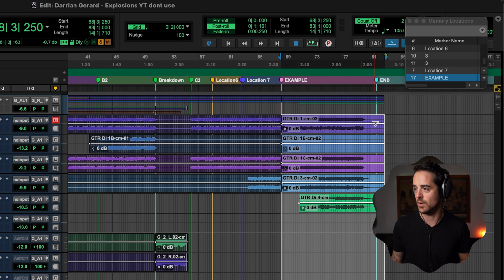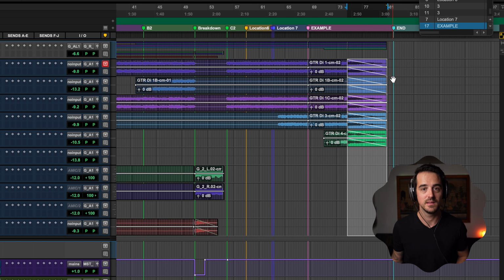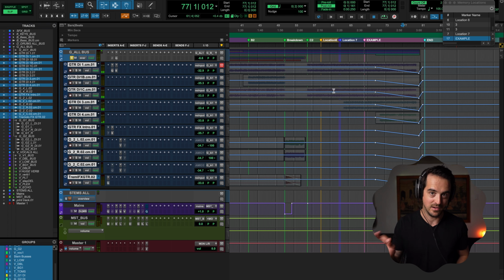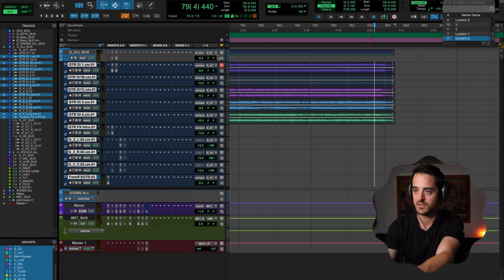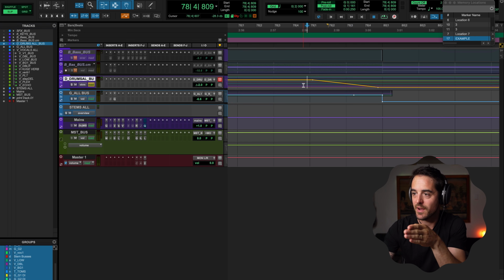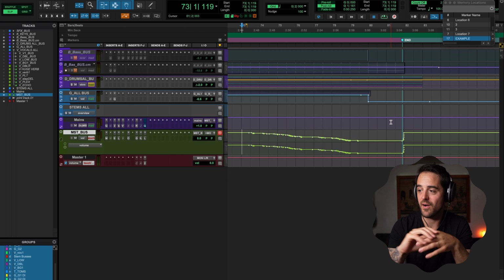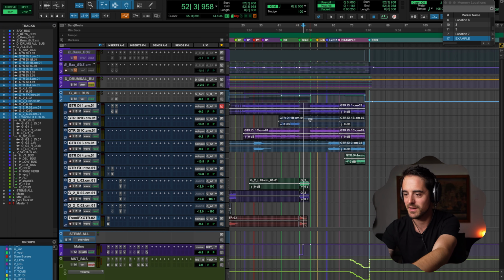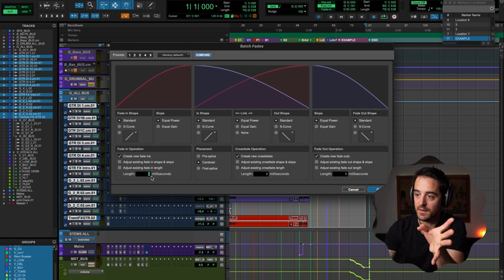How To Fade Out Your Song In Pro Tools | 3 Different Ways!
Ever wondered how to create a fade out in your song in Pro Tools? Well here are 3 different ways you can fade out your song! But fading out a song can actually be more hard than you'd think, after all, which instrument fades first? That means you need to be able to fade out different instruments individually - which of course we will cover in this video!

Pro tools fading and automation masterclass commence!

00:00 - Introduction
00:38 - Option 1: Clip Fades
02:41 - Why You Should Fade EVERY CLIP!
03:43 - Option 2: Group / Bus Fading
05:31 - Option 3: Mastering Fader Automation
07:18 - Bonus Tip: Batch Fade!

Song In Session: Villain By Darrian Gerard
Intro Video Song: Shapeshifter by Daeodon